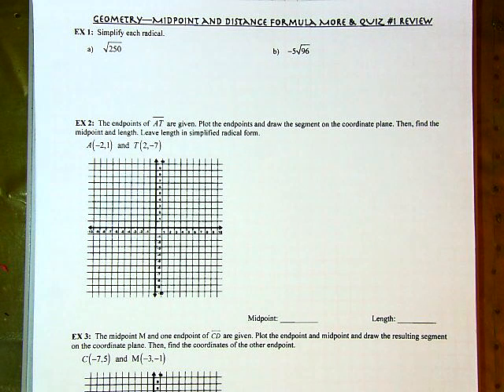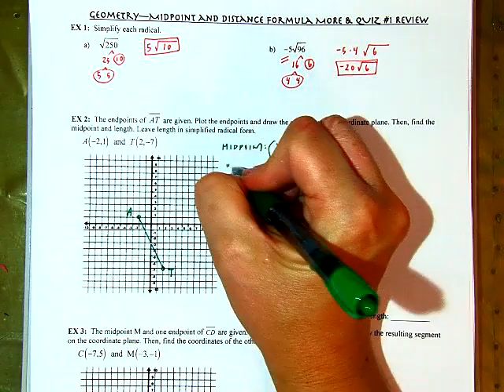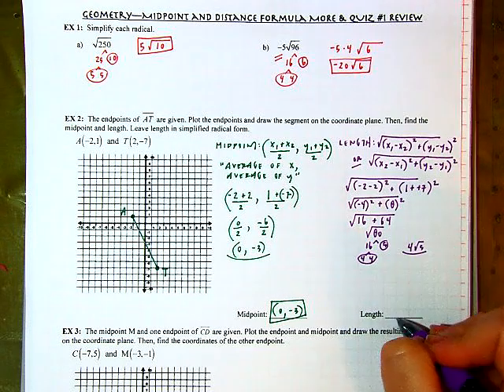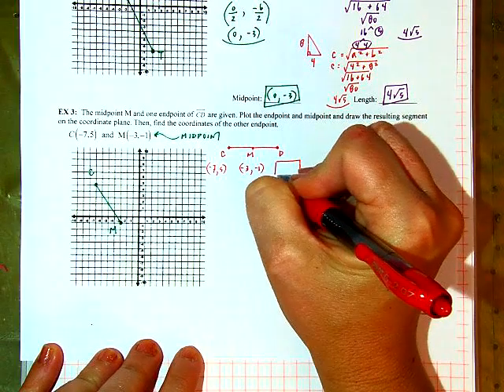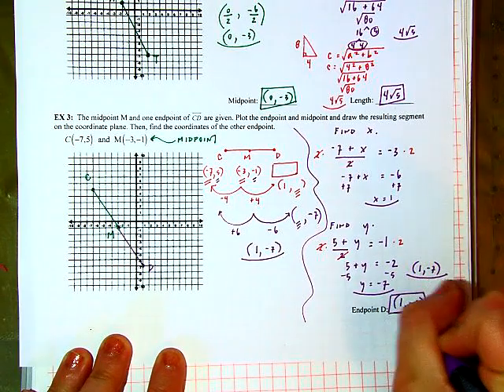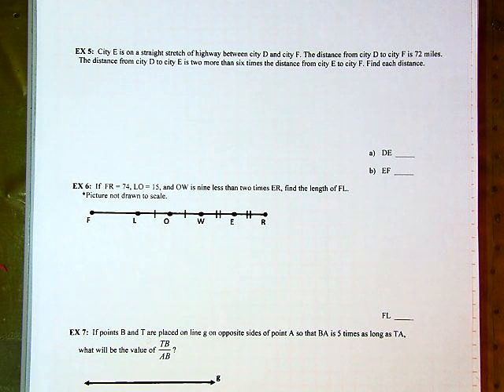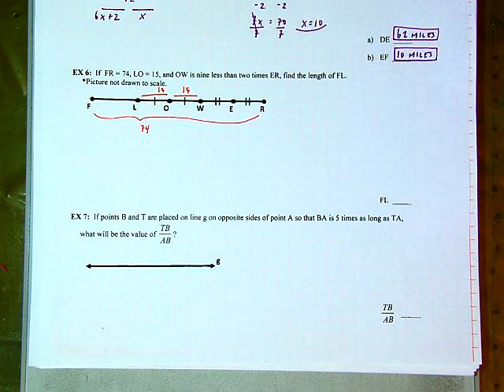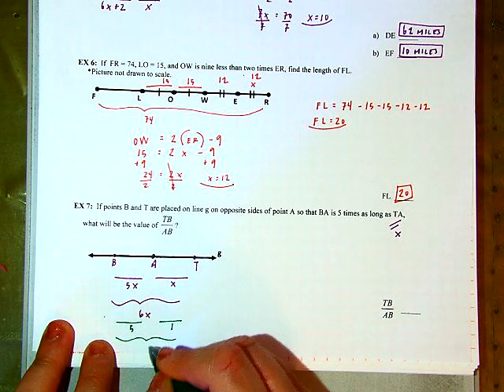Geometry Midpoint and Distance Formula MORE and Quiz 1 Review